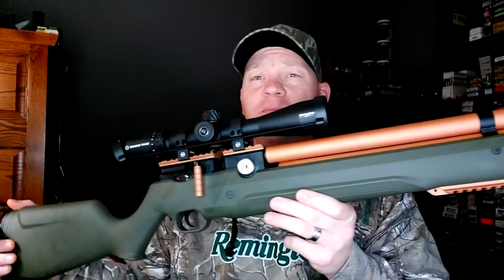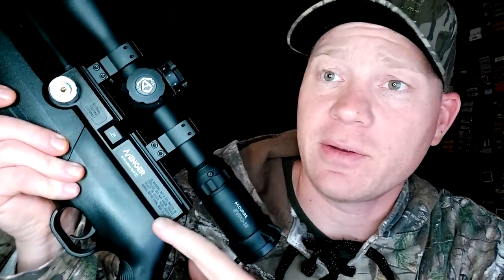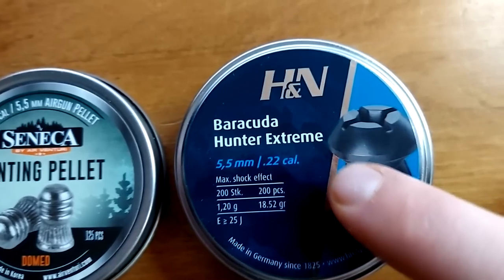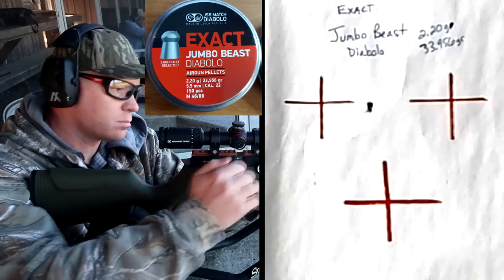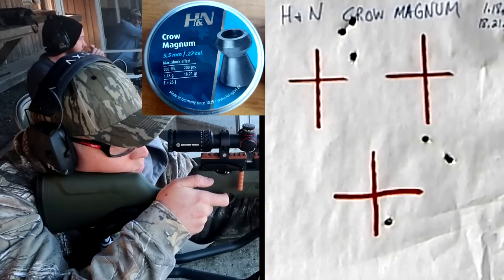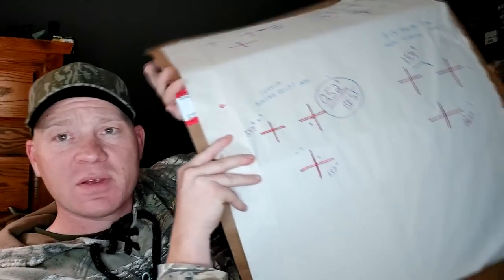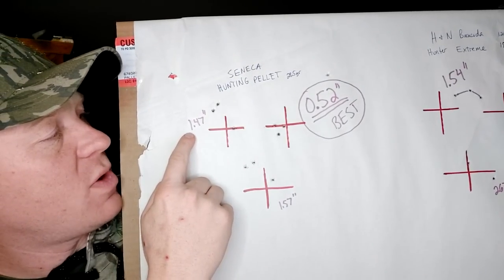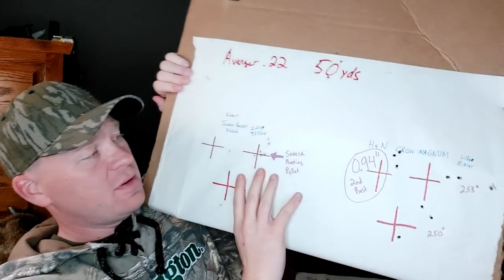Air Venturi Avenger 22 Cal - Pellet Test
Testing different pellets in my Air Venturi Avenger 22 cal from Pyramyd Air.

My New Squirrel Catcher! - Avenger .22 Cal